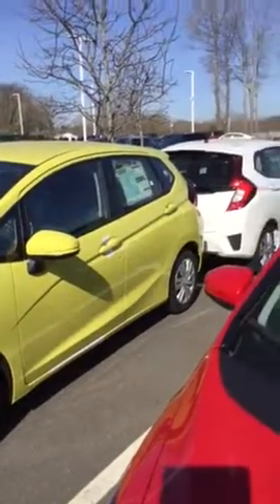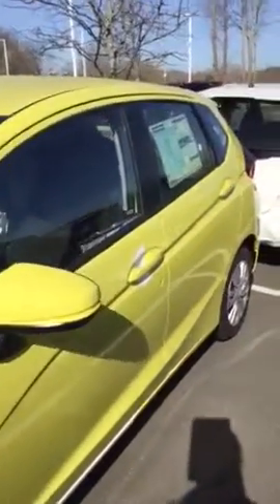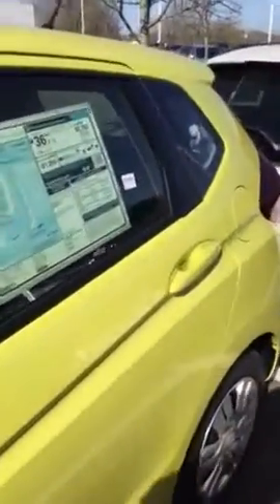2016 honda fit / Franziska